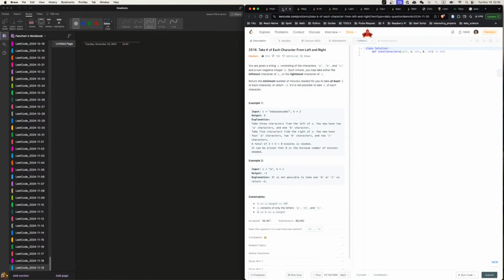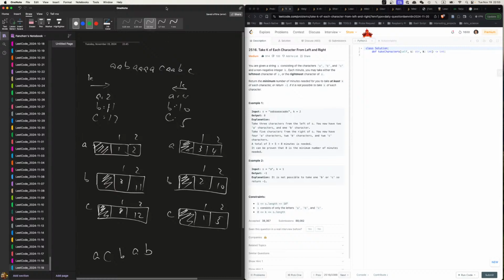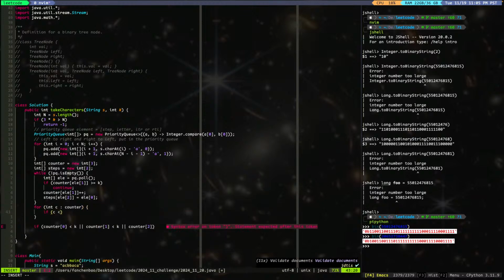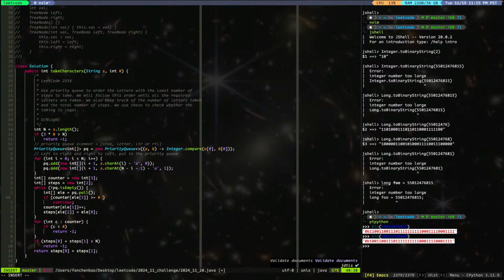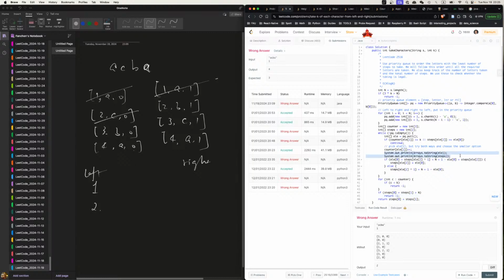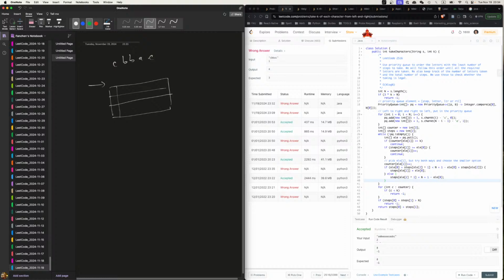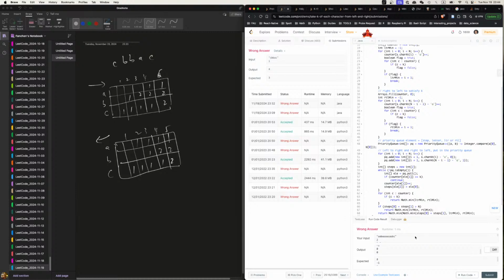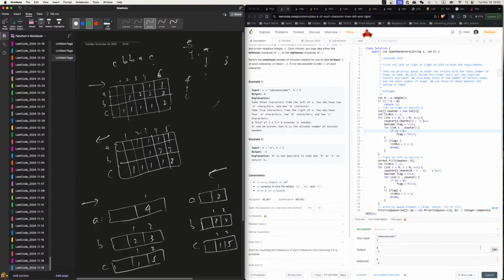2024-11-19 LeetCode 2516 (Fallo)